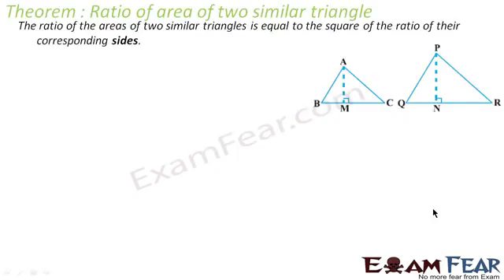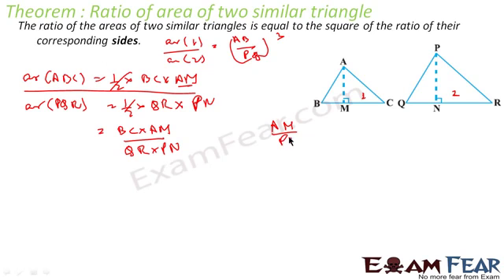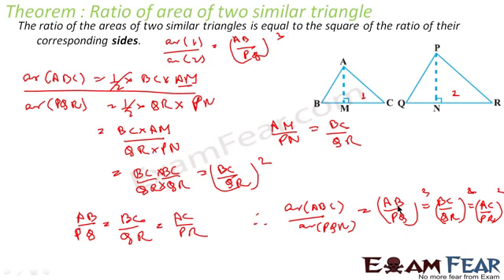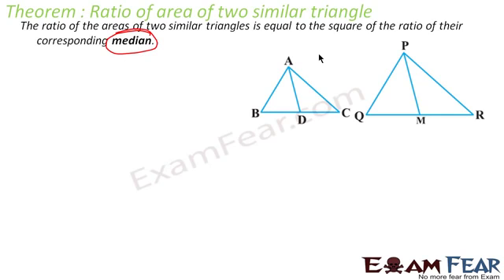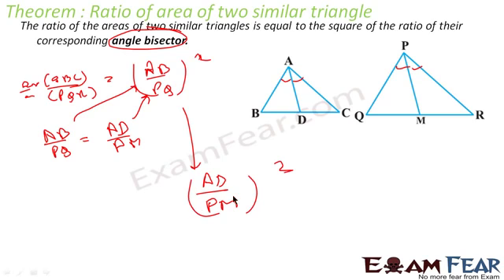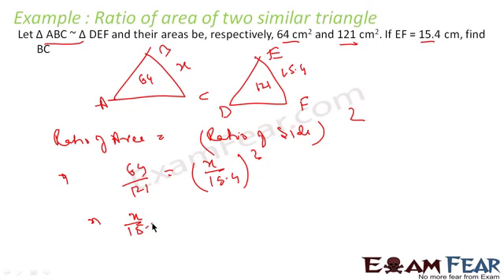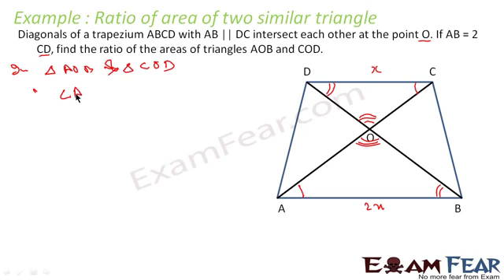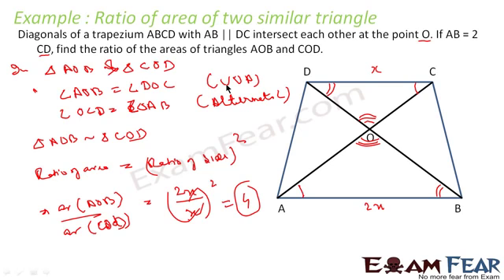class 10 triangles ful